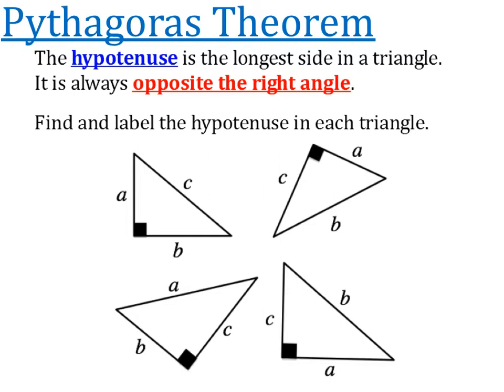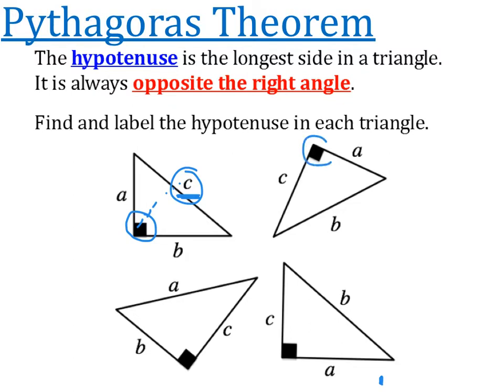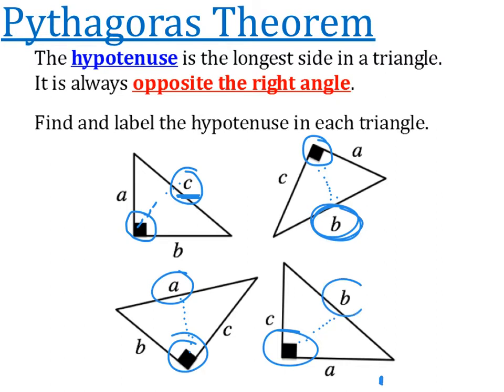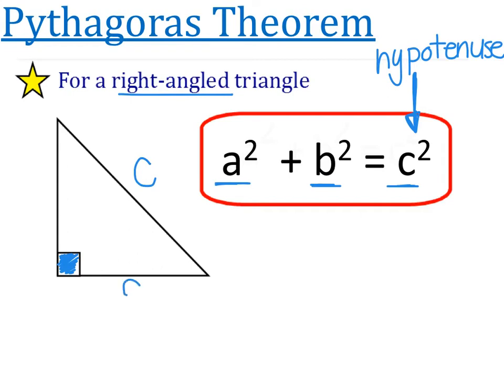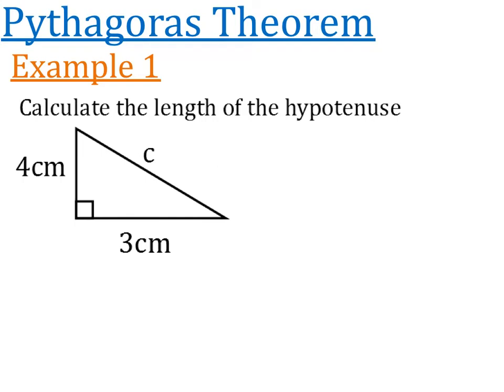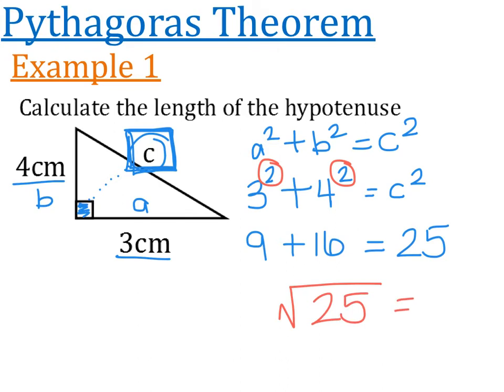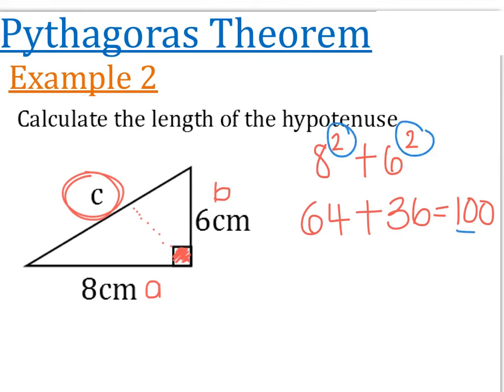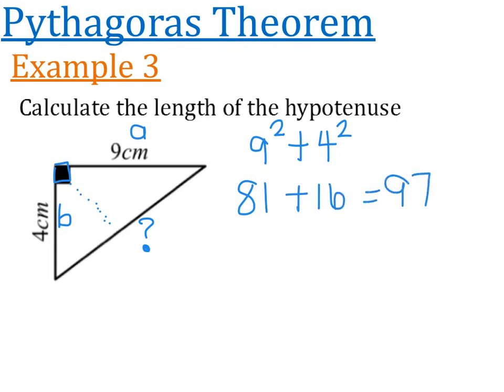Pythagoras Theorem (part 1)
This video goes with the first lesson on the Pythagoras Theorem